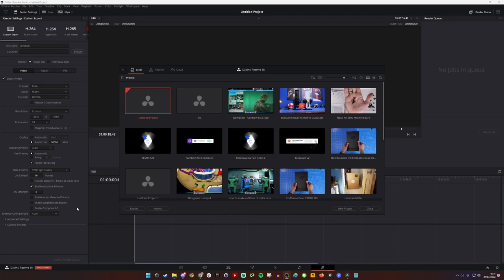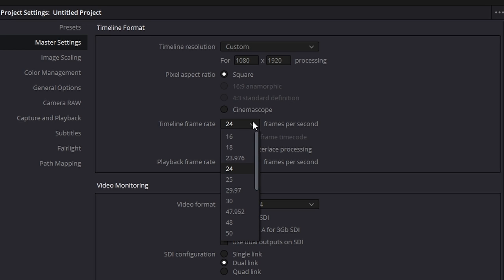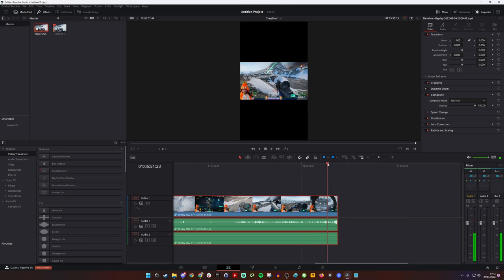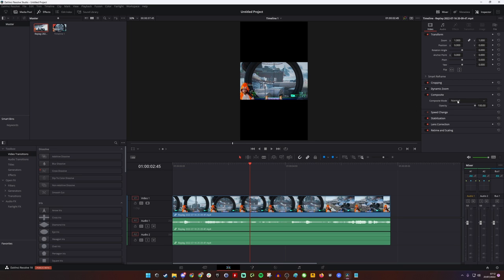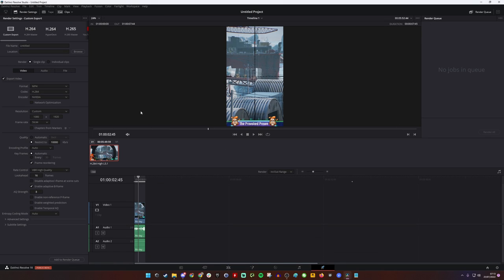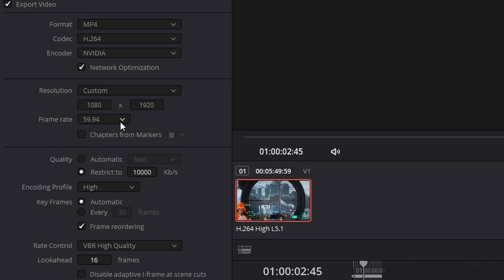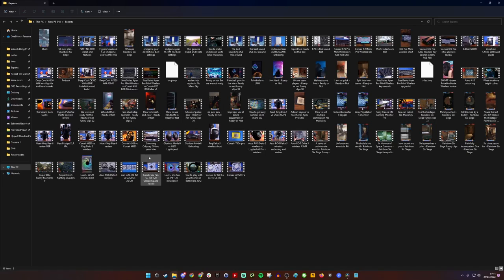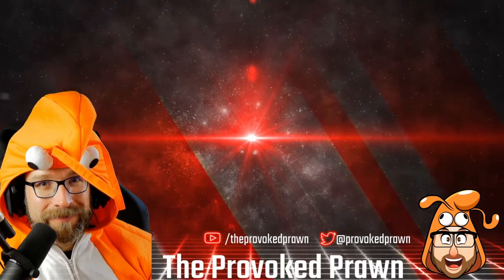How to make a YouTube Short in Davinci Resolve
Just a quick video to show you how to create YouTube shorts in Davinci Resolve 18. I've learnt a few quick tricks for crafting shorts if you're looking to create YouTube Shorts.

MANNINGTREE
CO11 9BE
United Kingdom

PLEASE NOTE